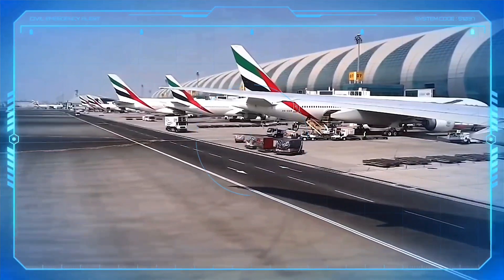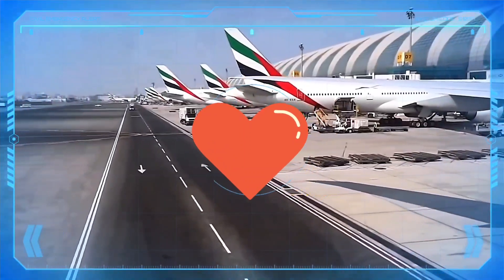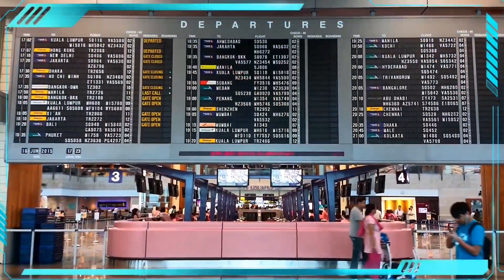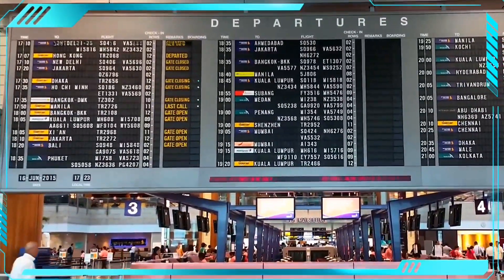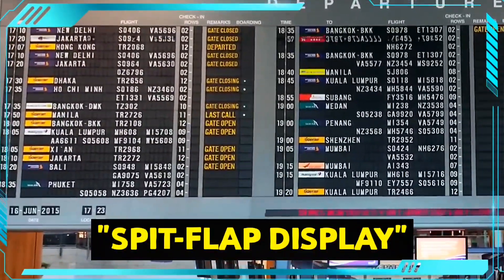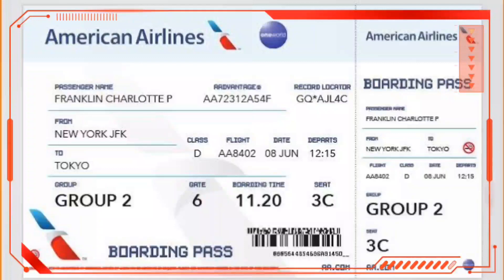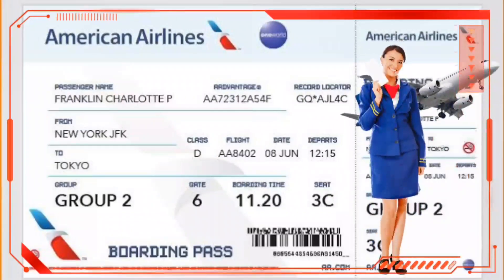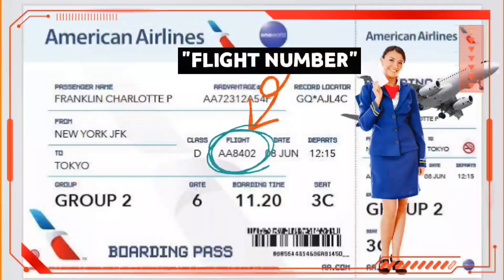HOW FLIGHTS ARE NUMBERED ? | AVIATIONA2Z ©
It's really fascinating to see how millions of flight fly in skies and it's more interesting to see how it's numbered.
In this video we will see how this flight are numbered and where you can check your flight number.
Also we will do detail study on youngest indian Airline VISTARA and see how brilliantly they numbered there daily flights.
Watch this video till end to get BONUS & SHARE it with all our Aviation friends and family members 💪
KEEP LEARNING 📑 KEEP WATCHING 😍
STAY SAFE 🙏